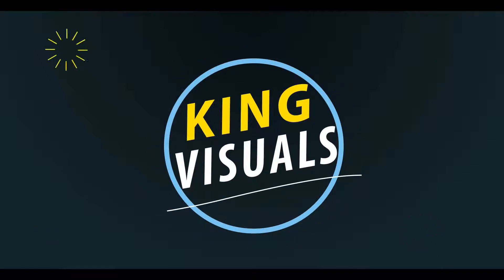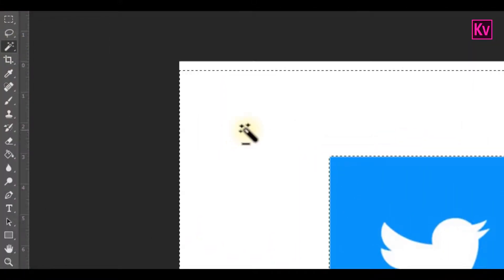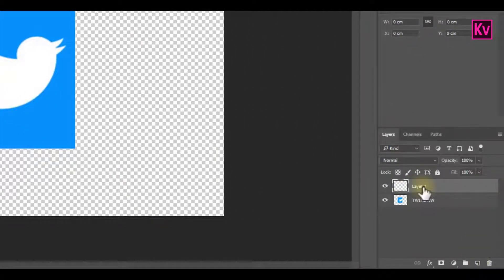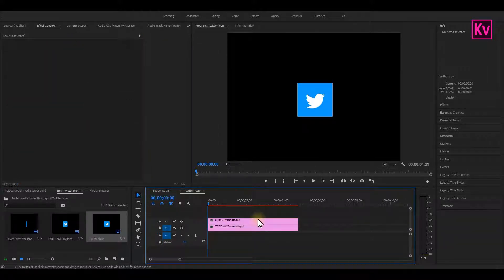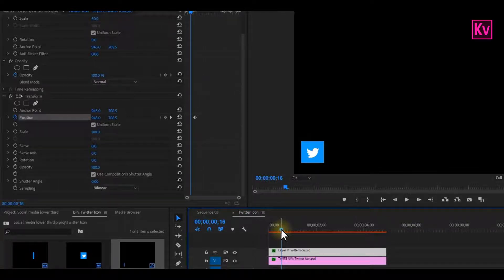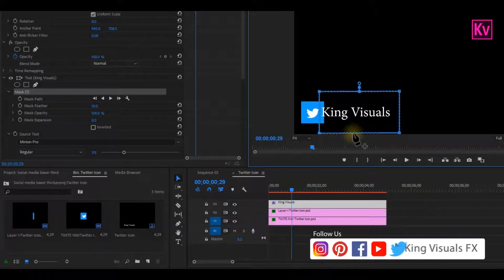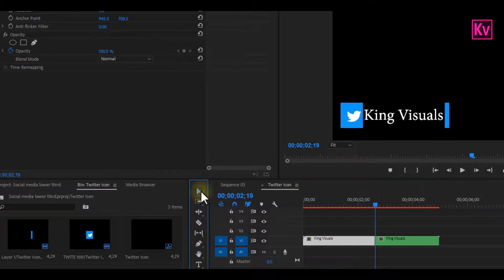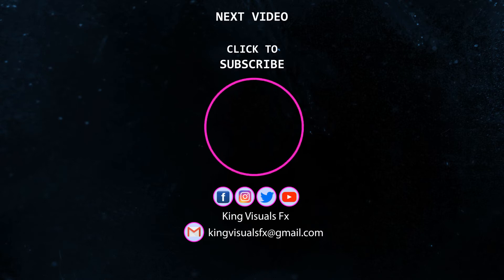How to create YOUR OWN Social Media Lower Third in Premiere Pro: EASY WAY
Learn how to Create your own Social media lower third with Photoshop and Adobe Premiere Pro for free. This Is very Easy, You can create the social media lower third YOURSELF